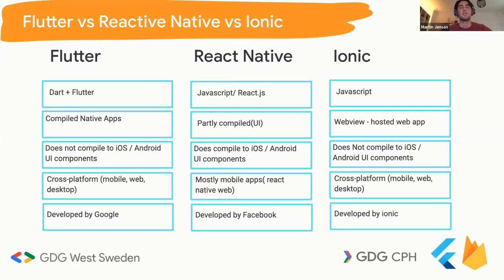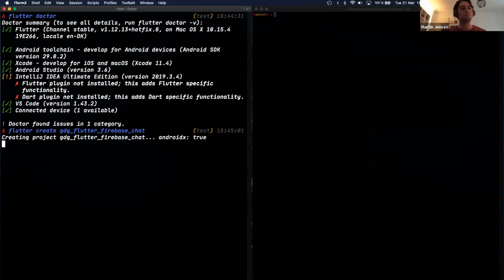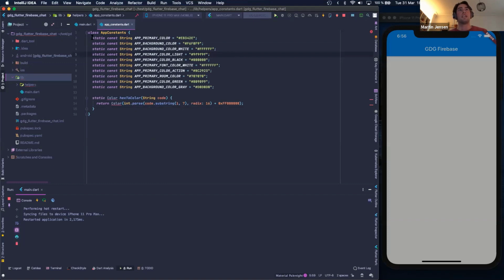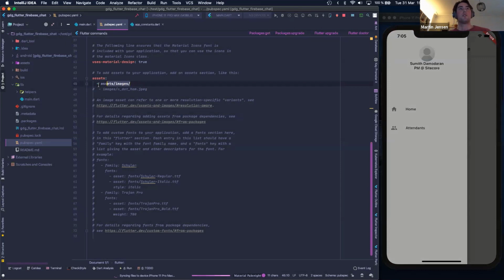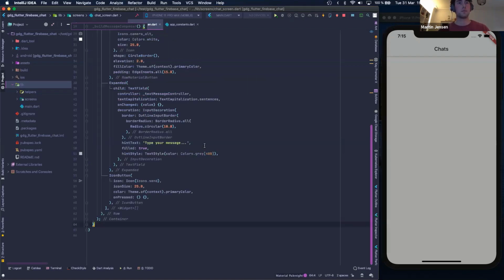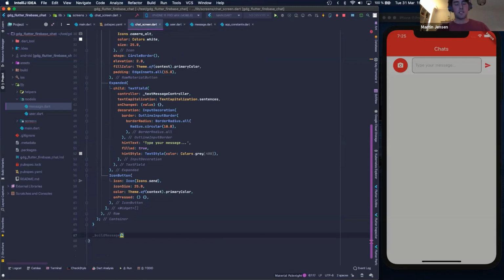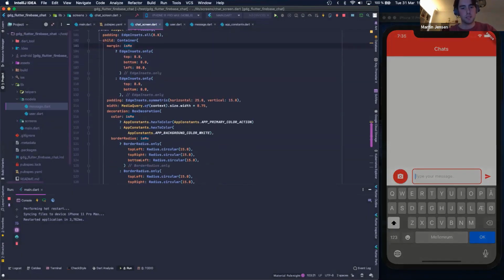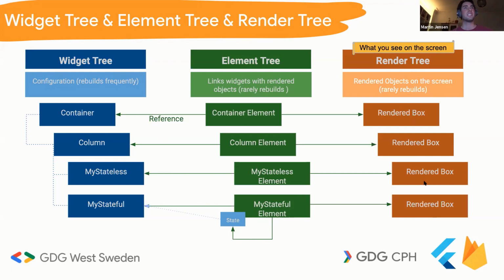Build Chat App (Part 2) with Flutter and Firebase (For Beginners) - Martin Jensen - GDG Copenhagen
Flutter is Google’s portable UI kit for crafting high-quality native interfaces on iOS and Android in record time. Flutter works with existing code, is used by developers and organizations around the world, and is free and open source.

Workshop
Together we'll work through Flutter + Firebase as codelab. You will be able to get hands-on experience with Flutter and build an app while learning the fundamentals. This is an intermediary level talk.

!!!IMPORTANT INFO:
For the best experience, the laptop should have Flutter installed on it prior to starting the workshop to save time. Windows/Linux/Mac would all be fine.